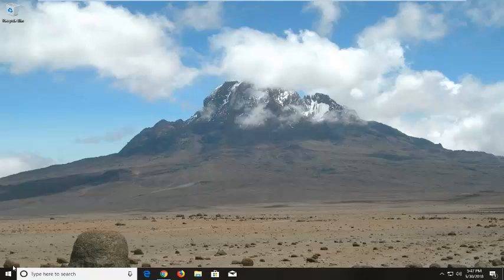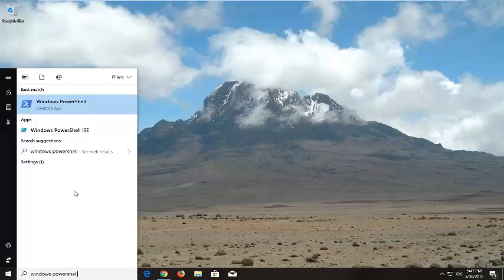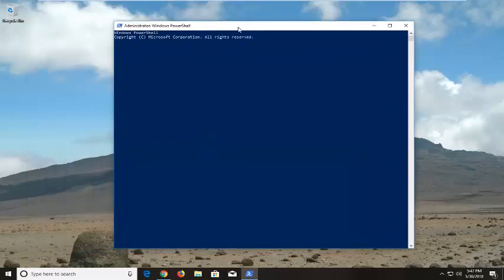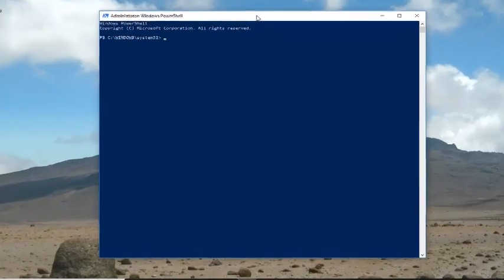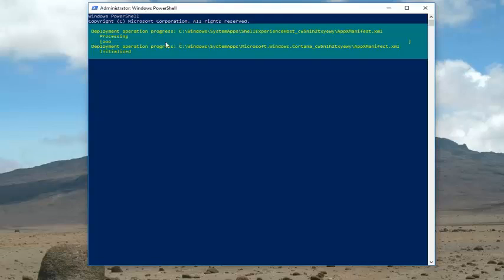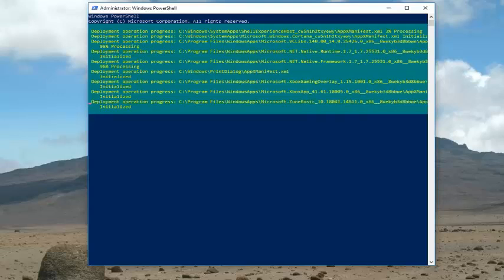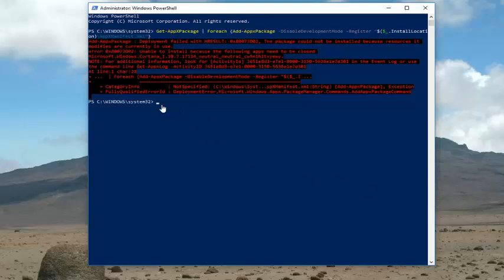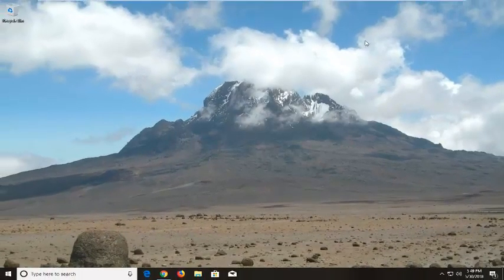Windows 10 Store App Not Installing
So you've been up and running on Windows 10, and everything has been going great. Then one day, you suddenly see a list of apps queued up in the Windows Store waiting to update and stuck in the "pending" state.

The natural reaction probably is to close and reopen the Store or to reboot your computer when that doesn't work. But if you are like most people who have experienced this issue, you are still stuck with the problem.